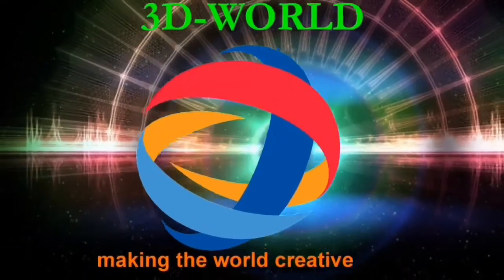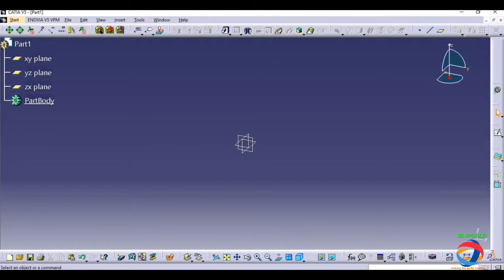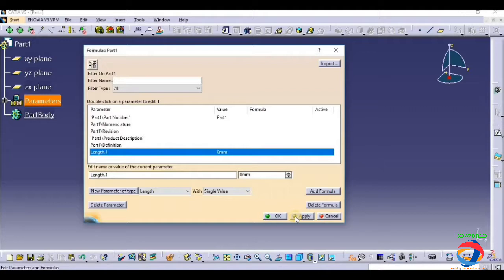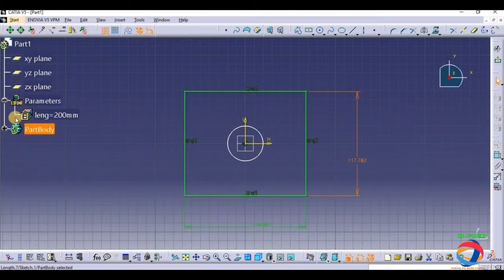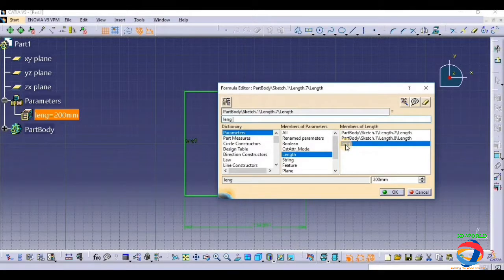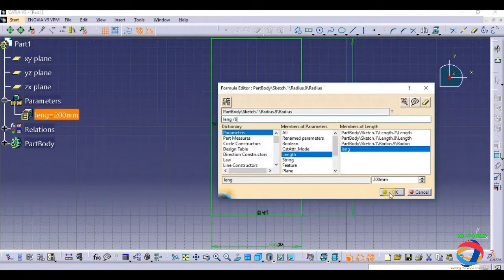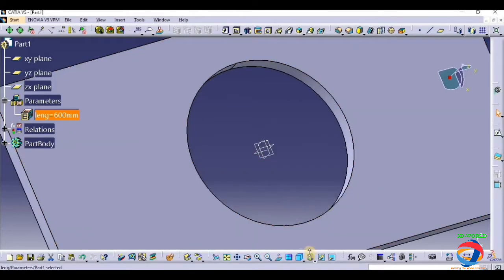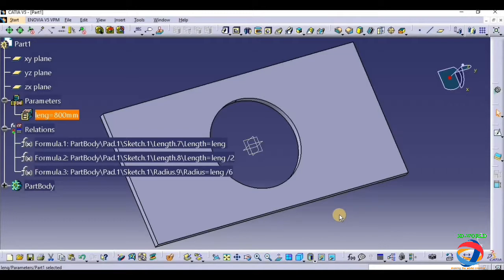CLASS 6,CATIA V5 - Basic Part design tutorial with audio of Parametric Modelling by Navdeep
In this video I am learning about Parametric Modelling